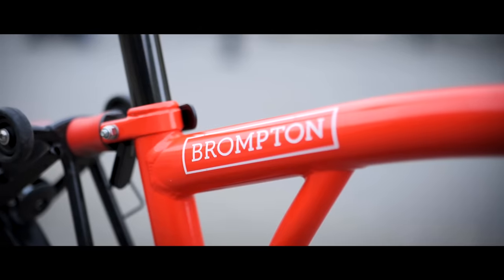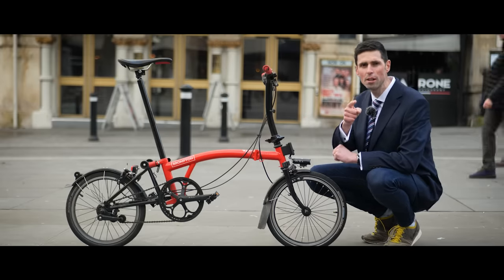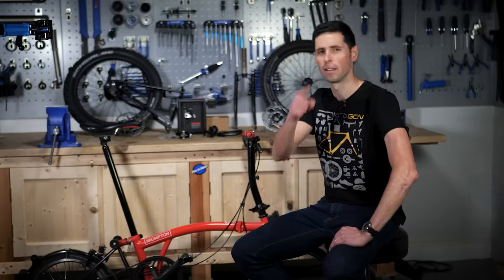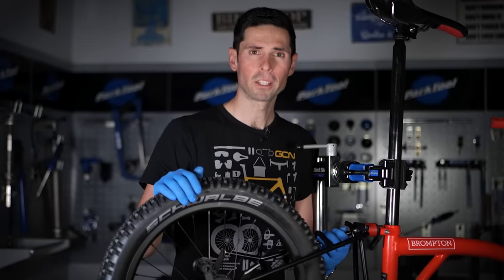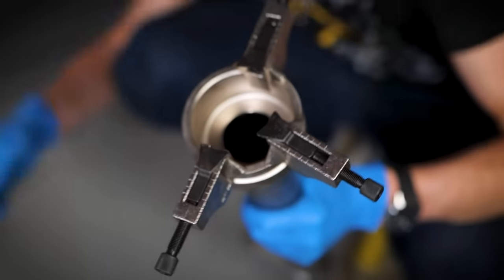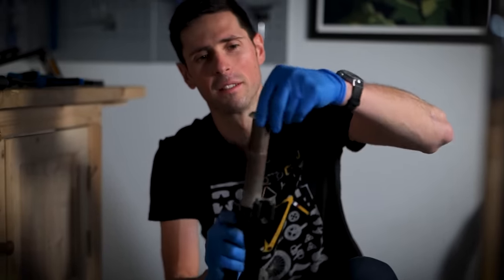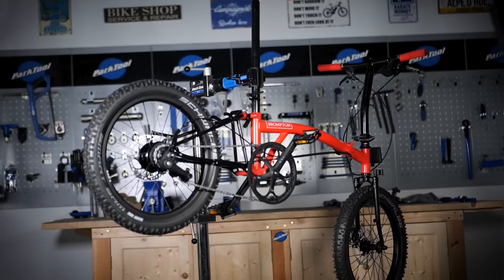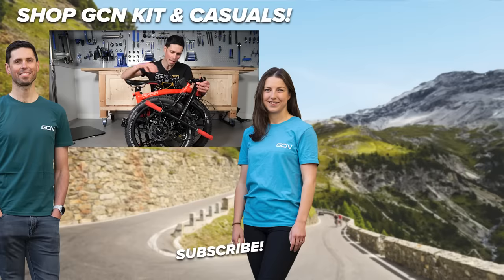Custom Off-Road Brompton Will BLOW YOUR MIND: The Build!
A classic Brompton folding bike, it serves one purpose, which is for short trips...but does it have one purpose? Can we turn our GCN Brompton into a MT-Brompton? We have no idea if it's a good idea but Alex is on a mission to find out. It's time to build!

Youll Know Its Me - Tigerblood Jewel
Swear It - Toby Tranter
Traffic Highway 2 - SFX Producer
Quite Unique - Tigerblood Jewel
Sober Is the New Drunk - Larry Poppinz
Lasers And Stuff - Tigerblood Jewel
May C O Later - Duke Herrington
Oceanic Adventure - Bonnie Grace
Curiousity Is the Engine of Achievement - VELDA
Discount Fruits - baegel
Driftin' - Cushy
It Lurks Below - Trailer Worx
Lab Rat - Jay Varton
Car Horn Beep - SFX Producer
Cold Eyes - Elliot Holmes
CRANK - Cushy
A True Hero - Edgar Hopp
ATC Voice Clip 28 - SFX Producer
Avanti - VELDA
Beat Drop - VELDA